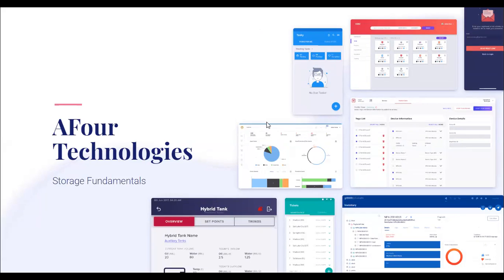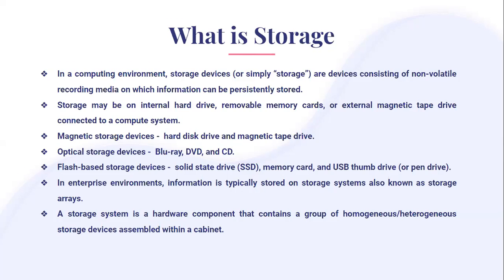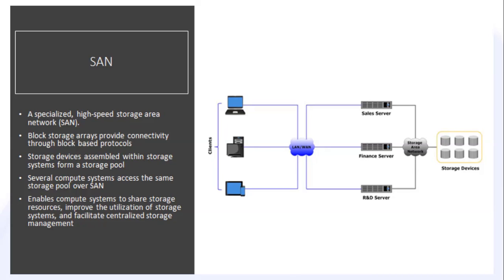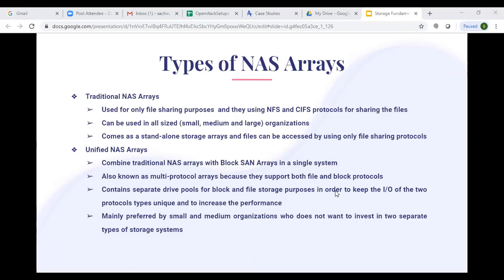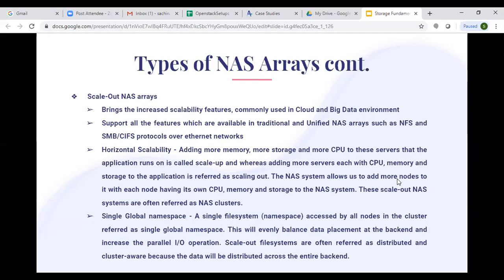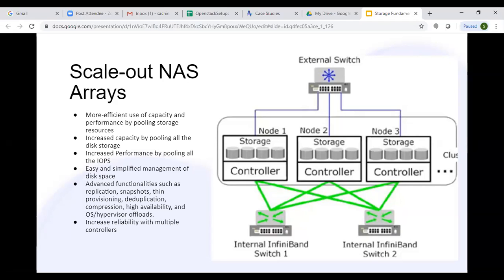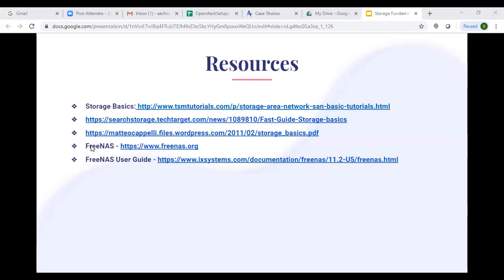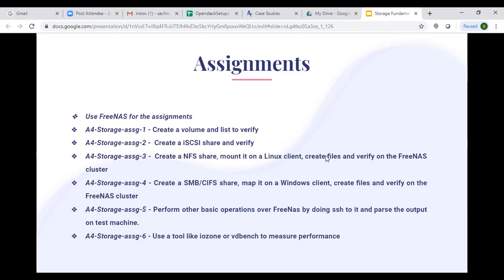Webinar: Storage Fundamentals